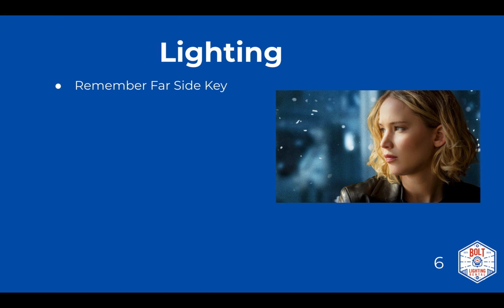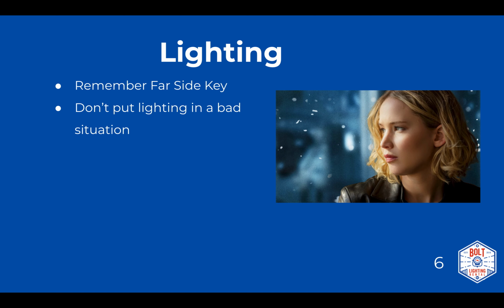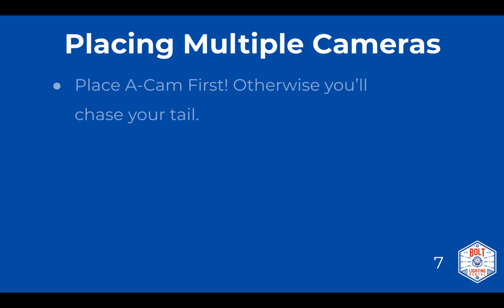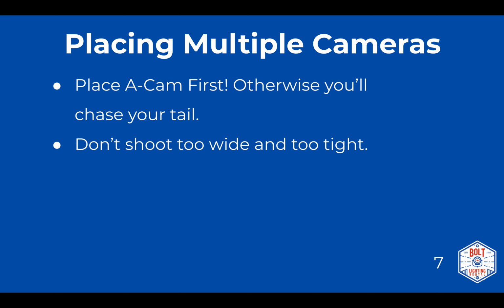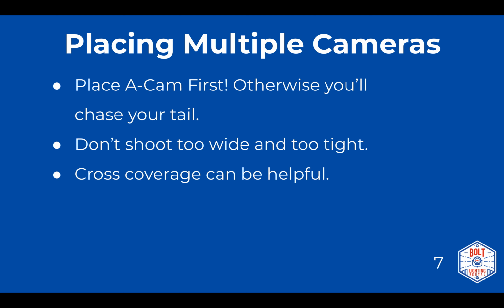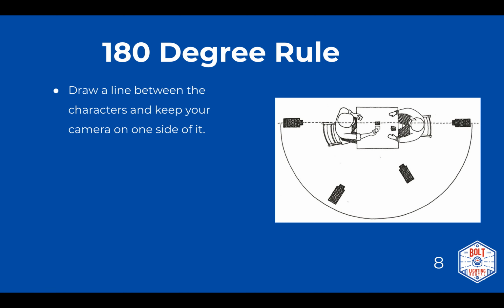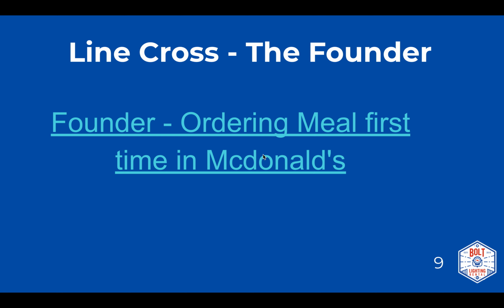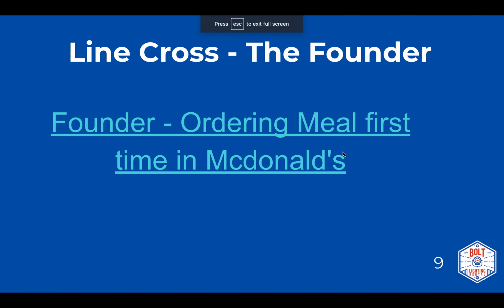Part 2 Blocking and Camera Movement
Part 2 of the Blocking and Camera Movement Presentation. In this video we get into lighting, shooting with multiple cameras, the 180 degree rule, and an example of how to cross the line. Take a look at the clip from the founder